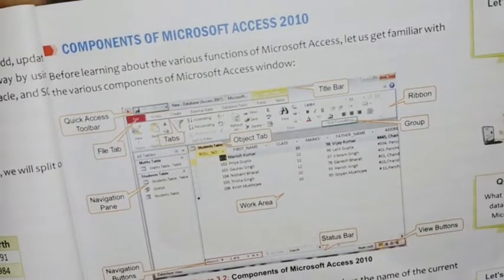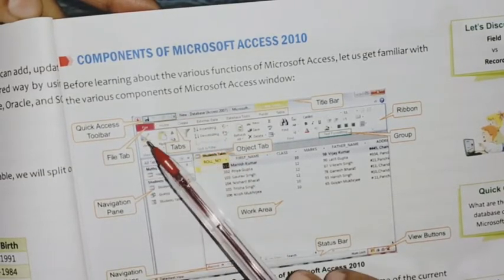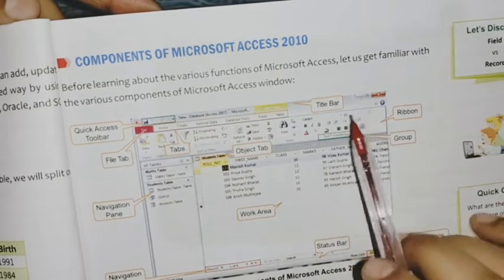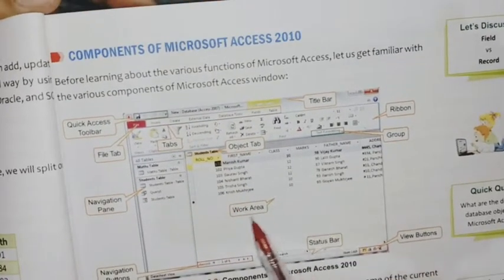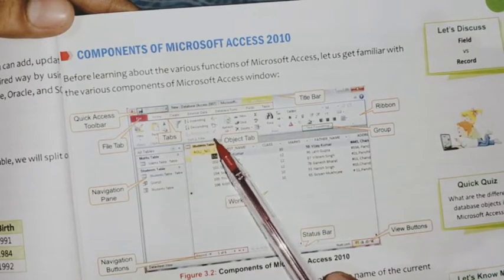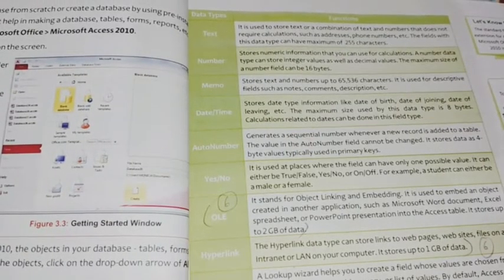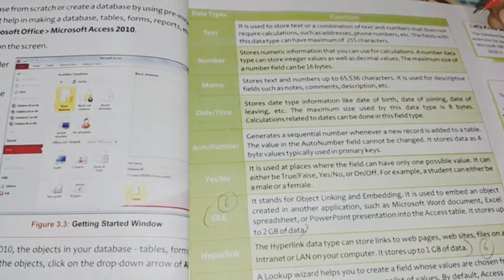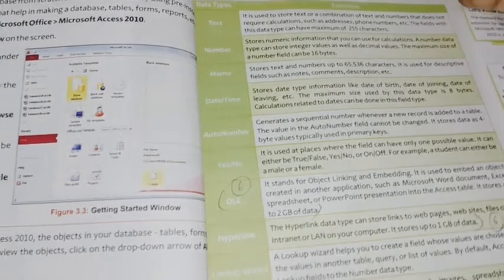Class 8 | Working With MS Access 2010